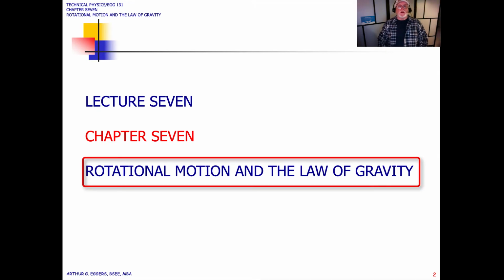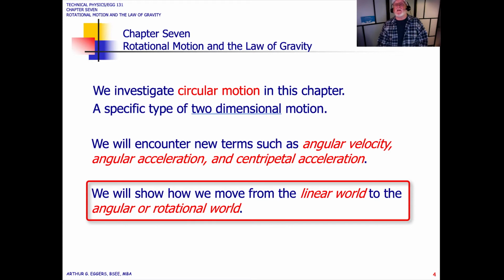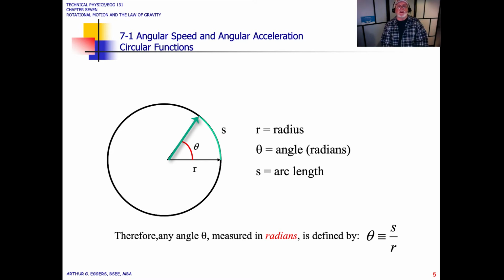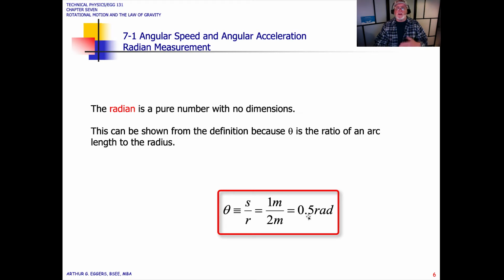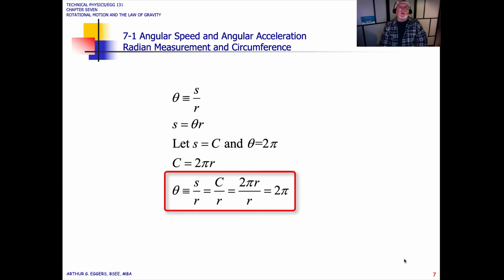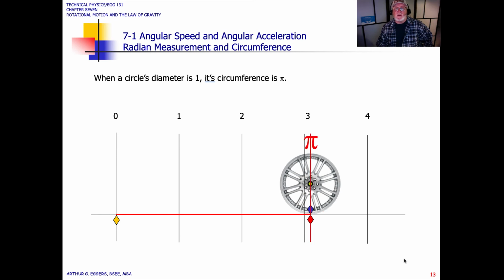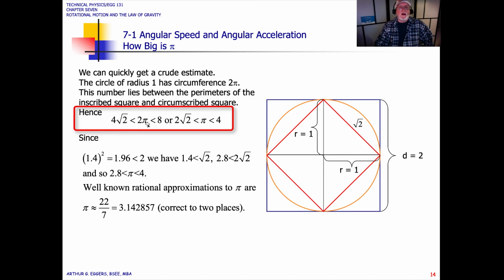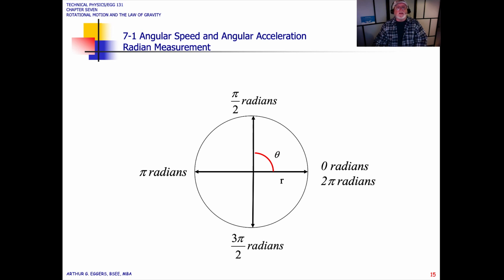EGG131 Chapter 7 Part 1: Rotational Motion